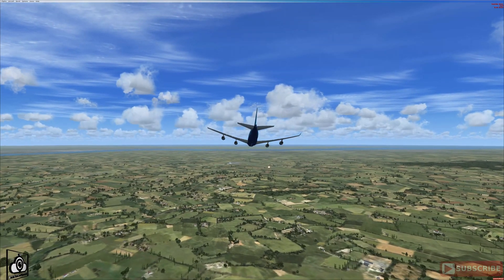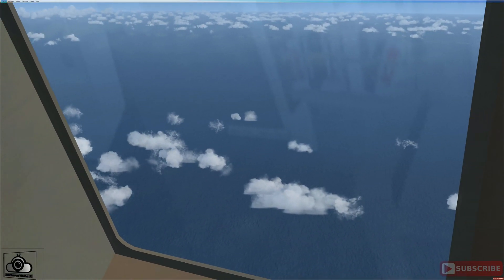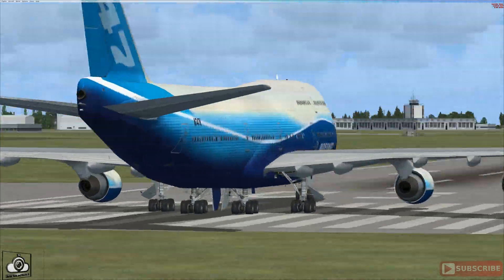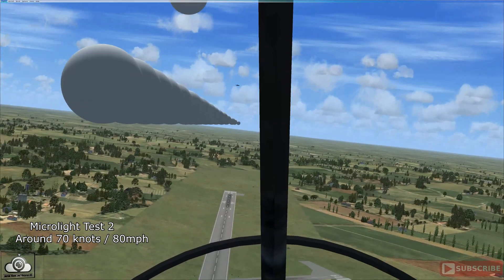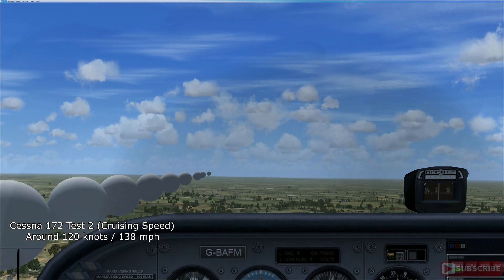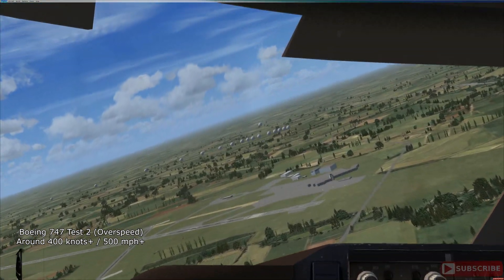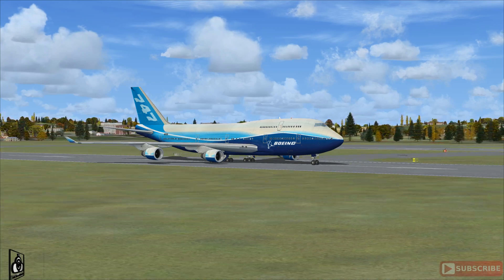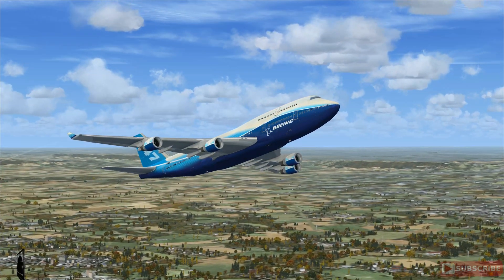Just How Visible are Drones to Manned Aircraft?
Hello everyone. This is for entertainment purposes only and I am by no means a good Flight Simmer but hopefully it will give everyone a fair idea of how visible drones are to manned aircraft. By no means are the speed estimates 100% correct. Tons of effort went into this. I had to learn 3d editing in Blender, how to import models into FSX using ModelConverterX and How to Mod Airports using Airport Design Editor. It was worth the effort. For the very best results watch in 4k.

Centroids channel for the weekly drone news livestream on a Wednesday;